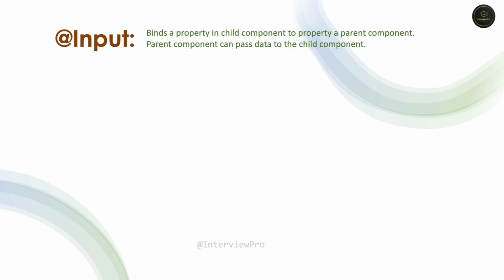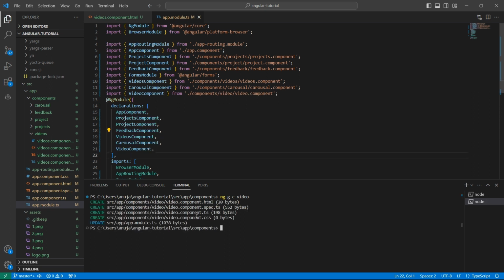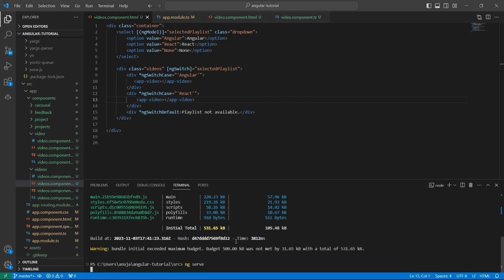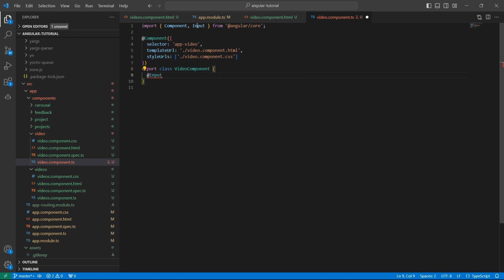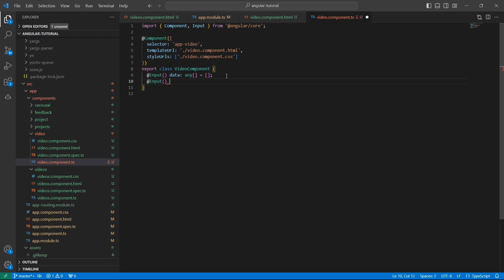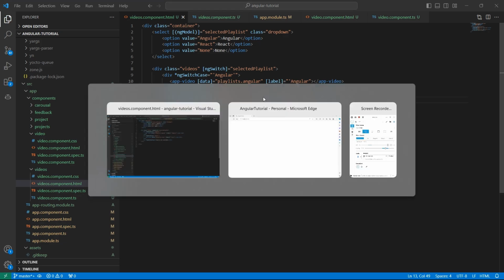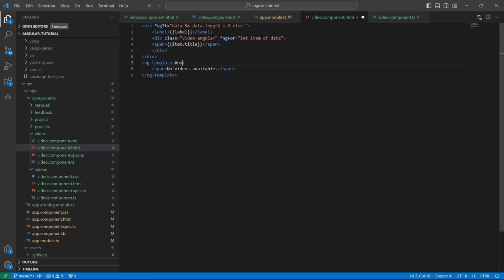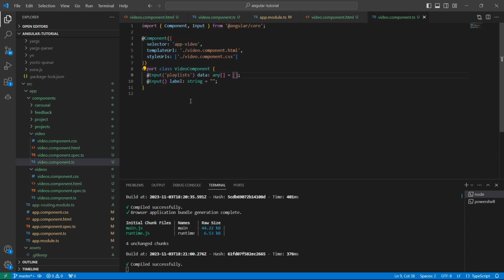[14] Angular 16 | Input decorator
In this video, we're going to explore the @Input decorator for creating reusable components and allowing communication between parent and child components in Angular. We'll also learn how to create aliases for inputs.